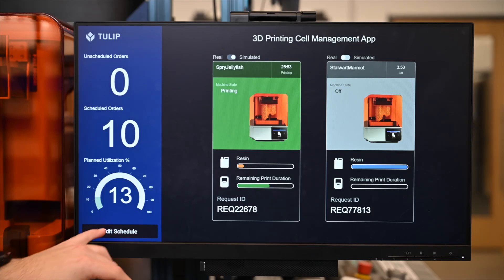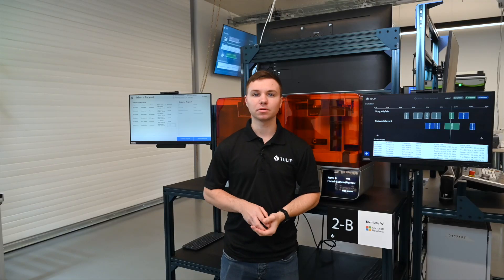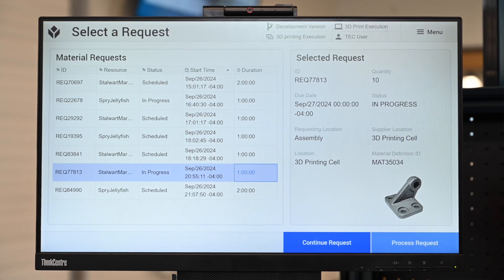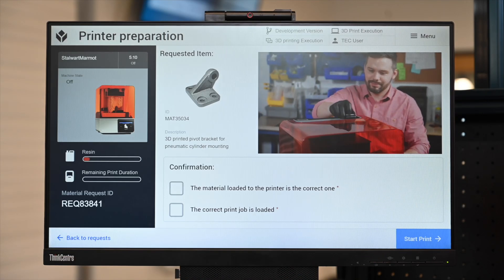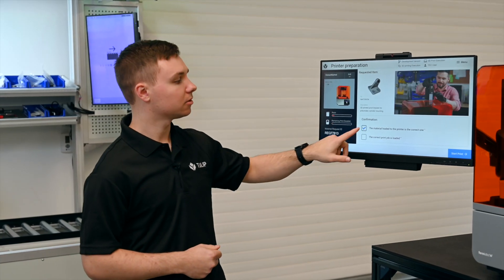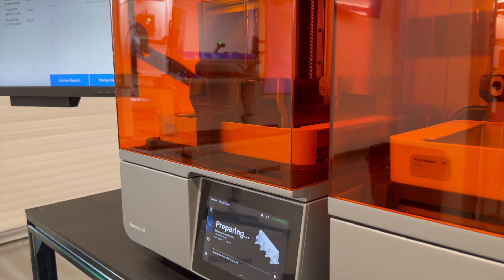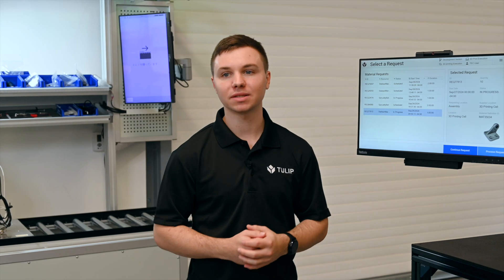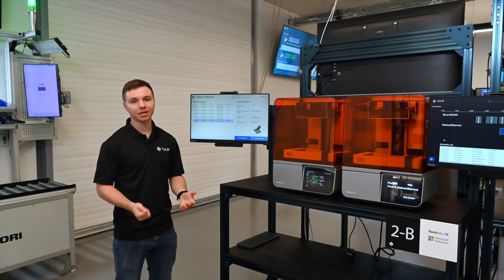Guiding 3D Print Farm Operations with Tulip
Use Tulip to guide operators and manage the entire work order process for your 3D print farm, from initial scheduling to final print.

This demo showcases how Tulip connects your 3D printers and operators into a single, interactive workflow. An operator can view scheduled orders, dispatch them to an available machine, and follow guided steps to ensure a correct setup every time. By combining machine data with operator context, Tulip helps you manage your entire print farm with ease.

• Schedule and dispatch work orders to any printer.
• Guide operators through the entire setup process.
• Combine machine data and operator input in one UI.